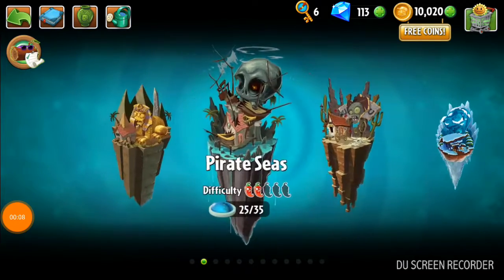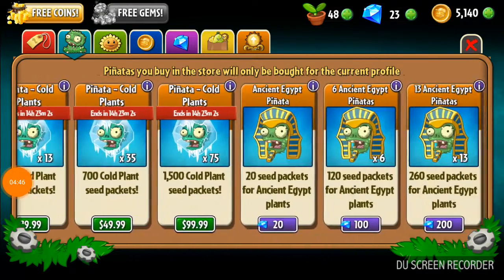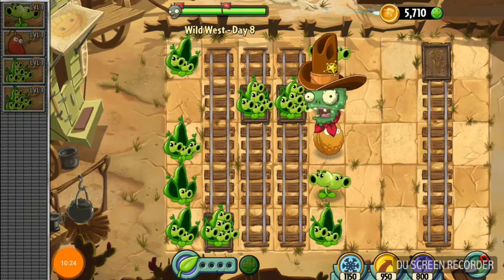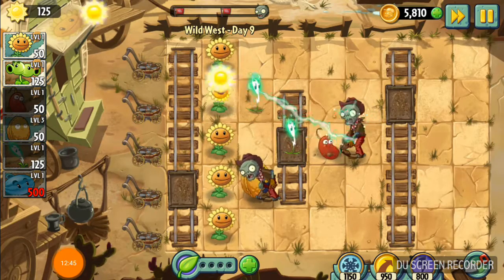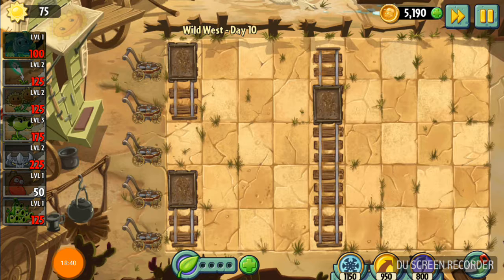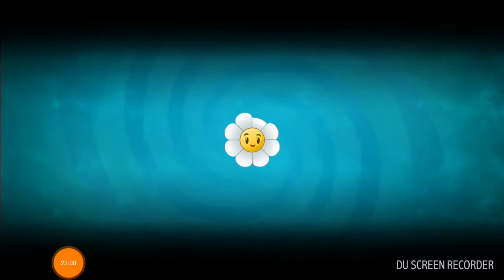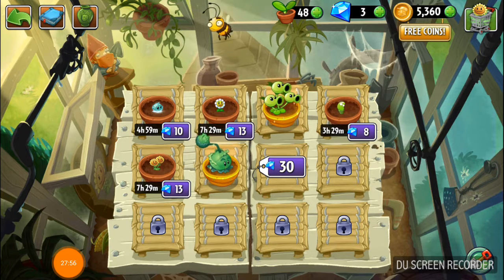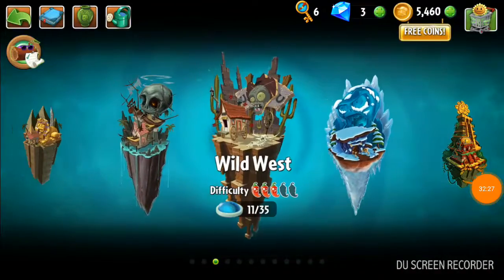Plants Vs Zombies 2 | It's About Time - Episode 9 | Wild West continuation, and sorry...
Sorry about my break. I just took a little time off... But things will be back to usual. Sort of. I'm thinking of twice a week, or once. If it were once it would be hour long videos...